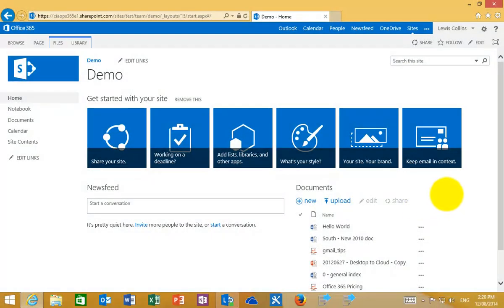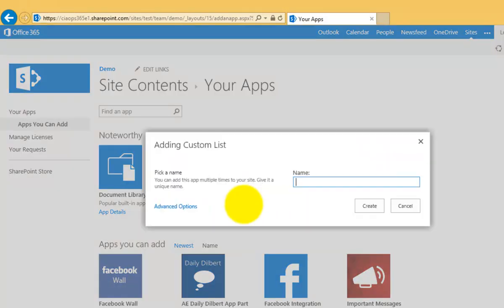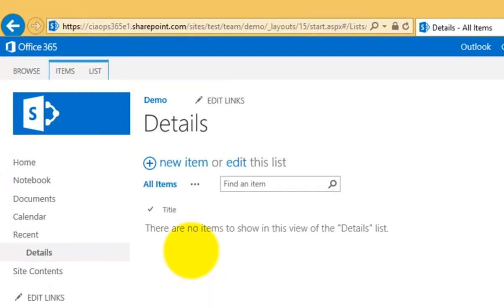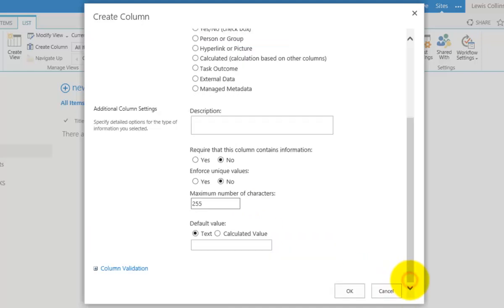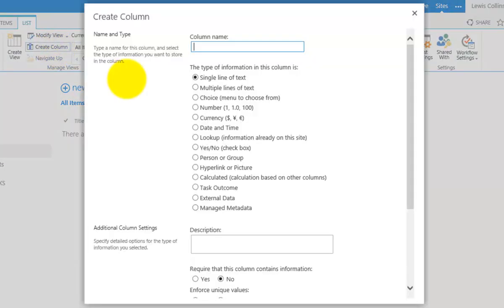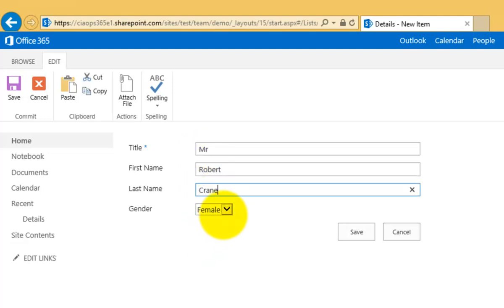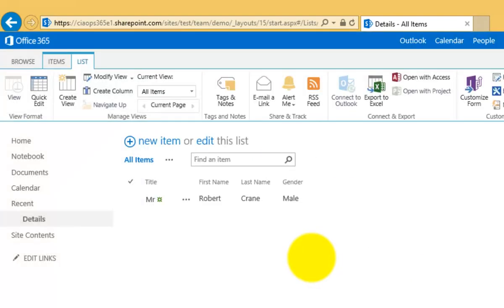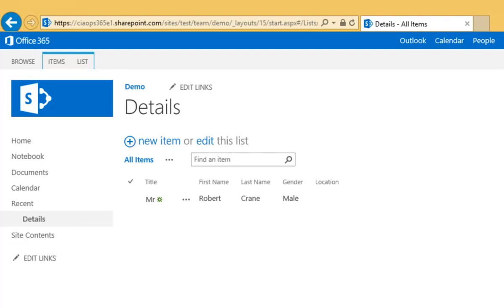Introduction to Custom Lists in SharePoint Online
This video will show the basics of creating a custom list on your SharePoint Online team site in Office 365. You see how to add the Custom List app to the site as well as how to add more fields to the list.